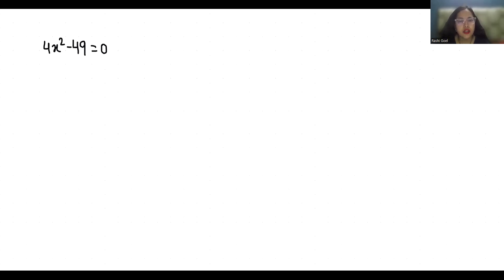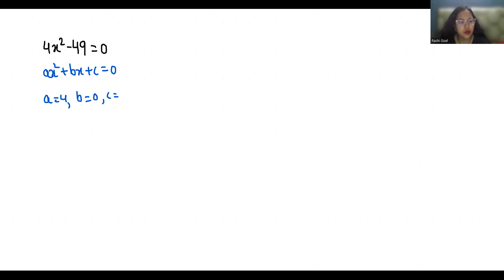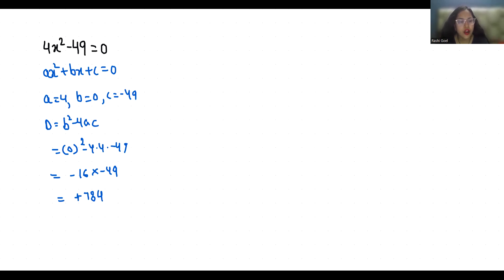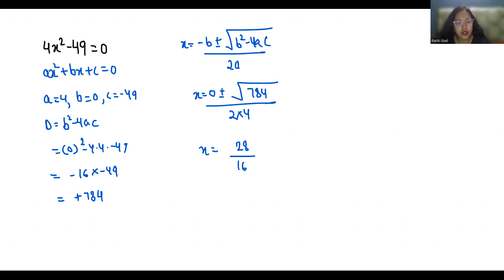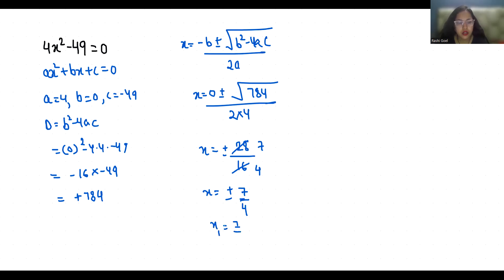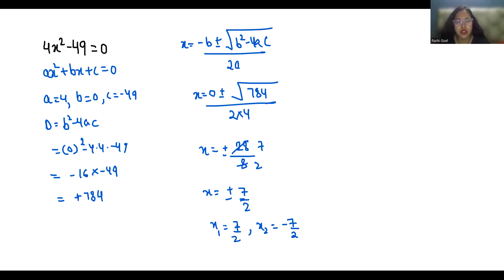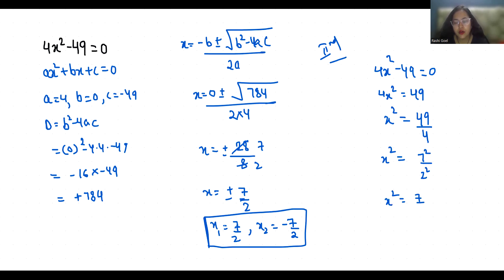4x^2-49=0 | Find The Roots | Find The Value of X?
4x^2-49=0,
4x2-49=0,
4x ^2-49=0,
4x square-49=0,
4x^2-49=0,
4x2,
4x^2-49=0 discriminant,
4x^2-49=0 nature of roots,
4x^2-49=0 roots